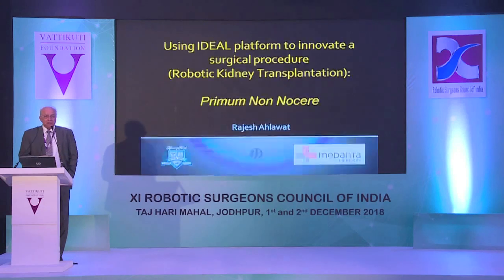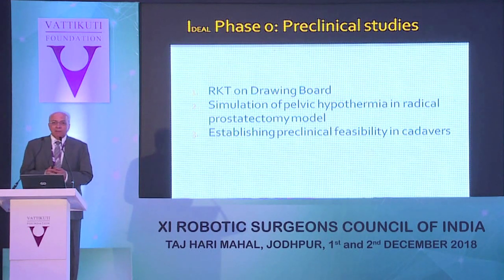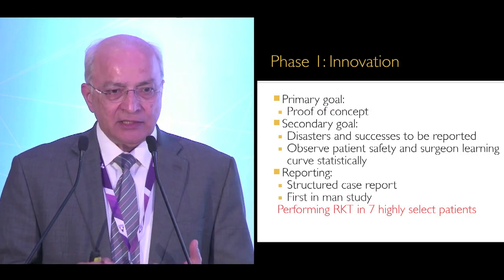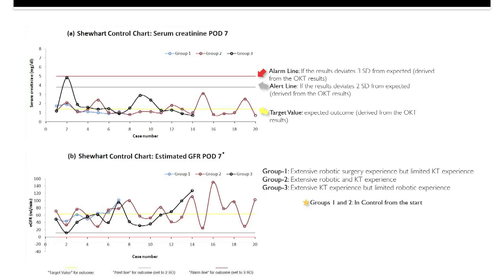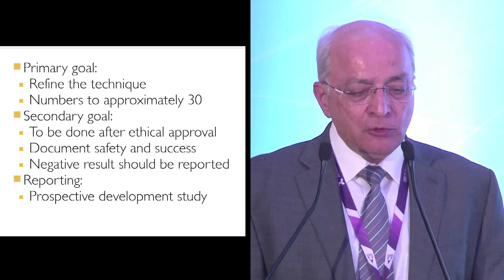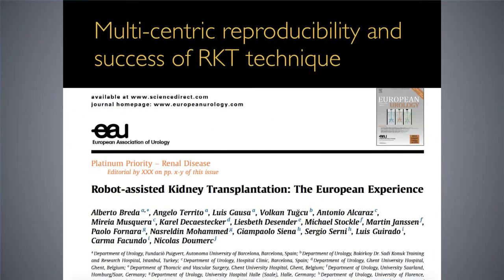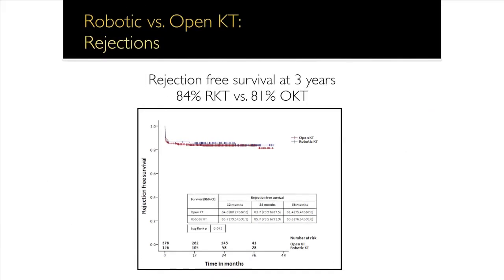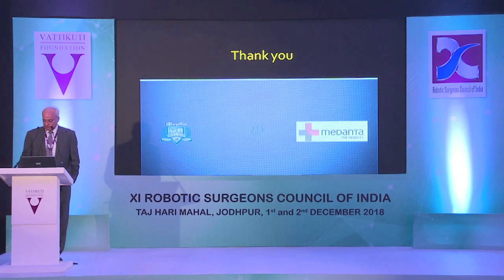Surgical Innovation- IDEAL Framework- Dr. Rajesh Ahlawat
Dr. Rajesh Ahlawat, Group Chairman, Institute of Urology & Robotic Surgery for Medanta the Medicity, has been at the forefront of Robotic Kidney Transplantation since 2013, when he was part of the team performing the first Transplants at Medanta, the Medicity with Drs. Mani Menon, Ronney Abaza, and Vattikuti Foundation CEO Dr. Mahendra Bhandari.  Here, he presents a thorough description to the Robotic Surgeons Council of India (RSC), as how the team used the IDEAL Collaboration* framework to assure patient safety throughout every phase of the process, including adding a "Phase 0" to the guidelines, before any surgery was done on actual transplant patients.  (The IDEAL Guidelines ​​​​​​​pertain to any surgical specialty.)

"The main thing was, that no patient be harmed during this phase, because this was the first trial of robotic transplant,"  Dr. Ahlawat reported to the RSC audience of over 50 of the top robotic surgeons in the country.  He described the precautions taken for the first patients.  "We had a team of surgeons who had done over 15,000 robotic surgeries overall, and 2,000 open transplants, so that experience was available in the operating room."  Viewers will learn a lot about surgical research watching Dr. Ahlawat's presentation.

Lecture, with PowerPoints, diagrams & photos, 19:12